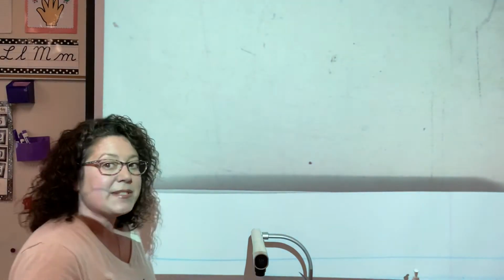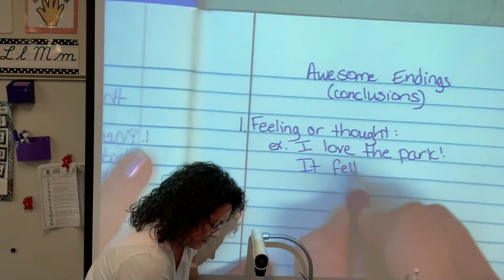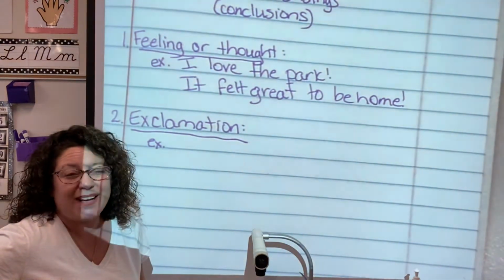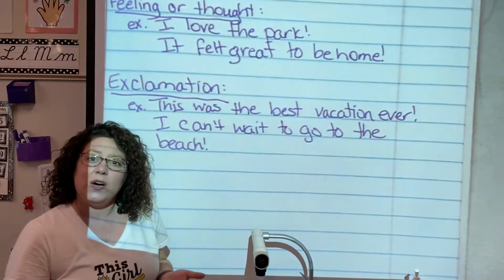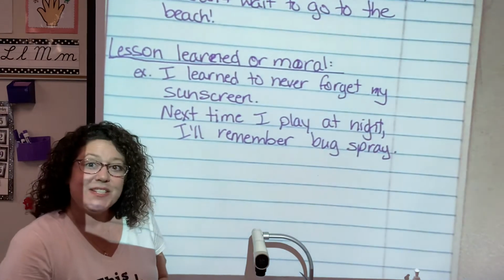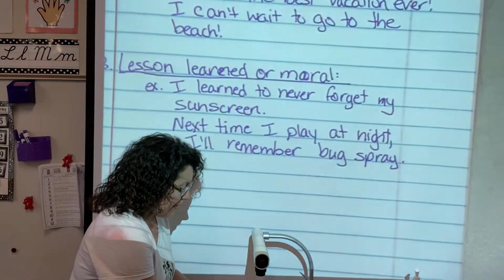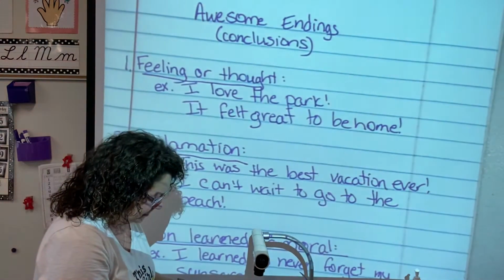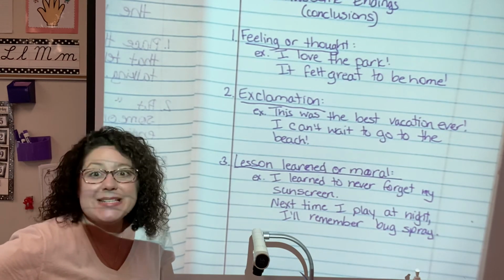September 1, 2020